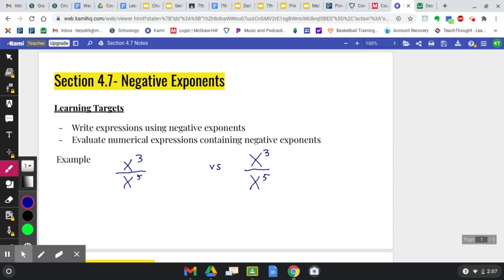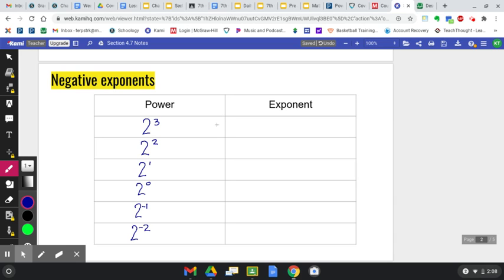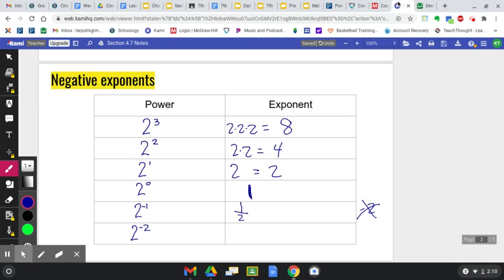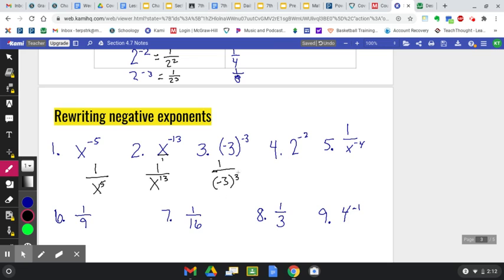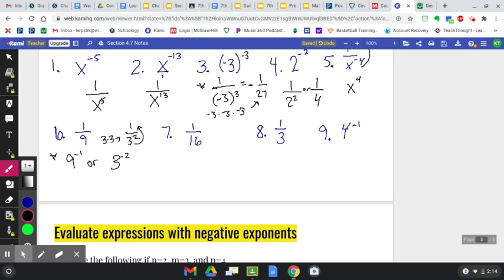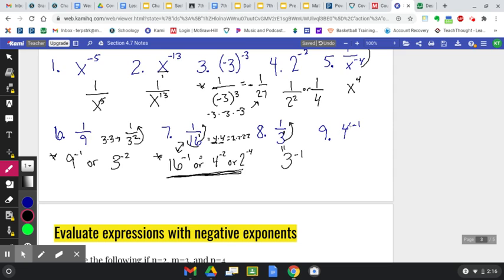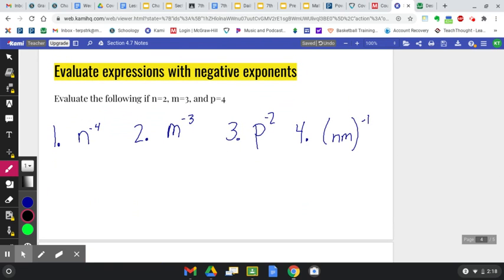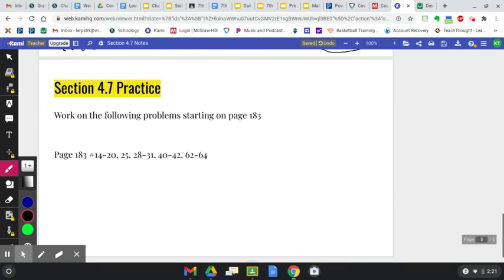Pre-Algebra Section 4.7 Notes